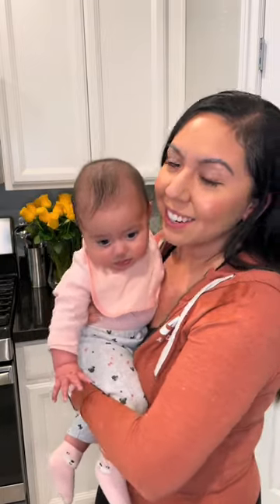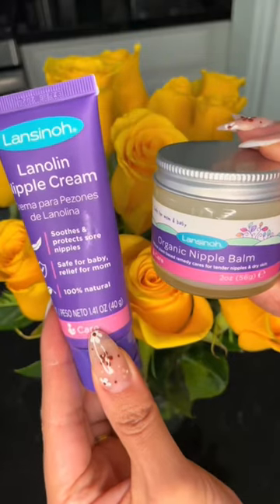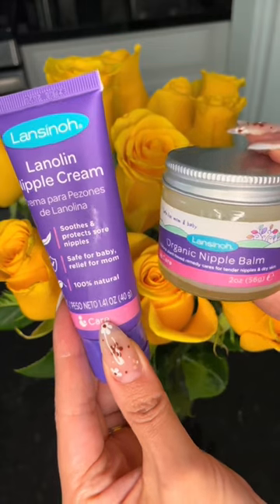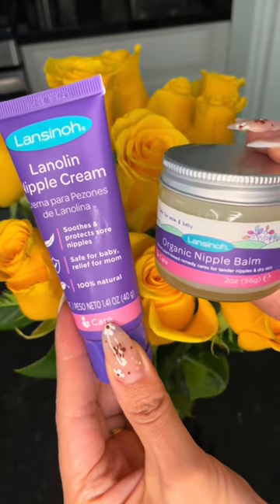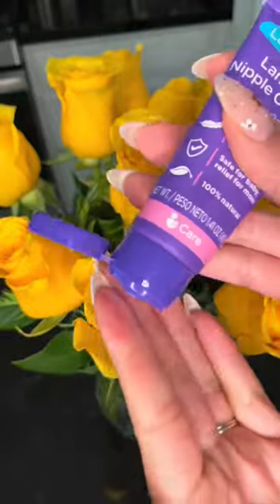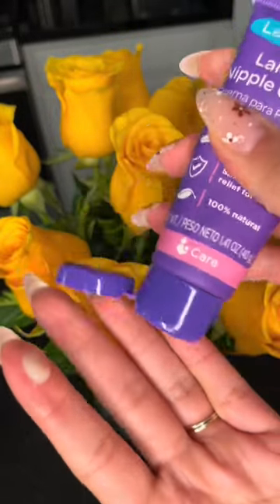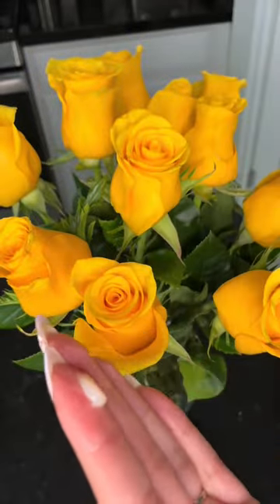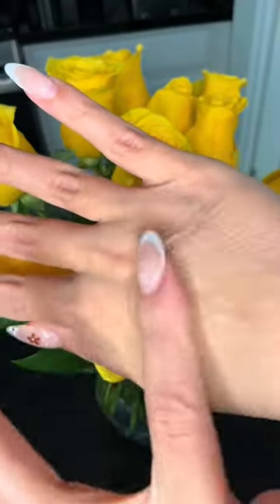Lanolin Nipple Cream and Organic Nipple Balm recommended for first-time moms!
@michelleag12 on TikTok recommends lansinoh Lanolin and Oganic Nipple Balm for first-time mom essentials.